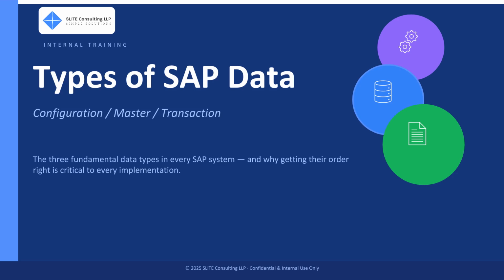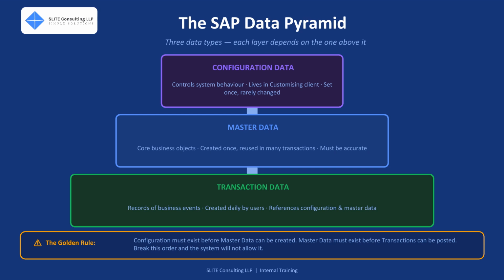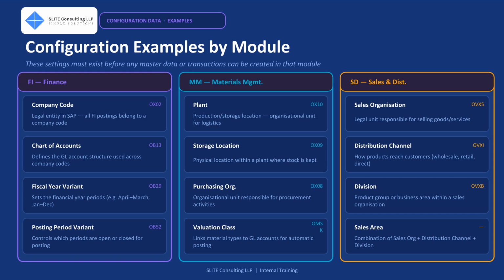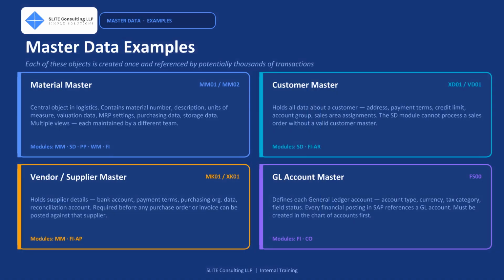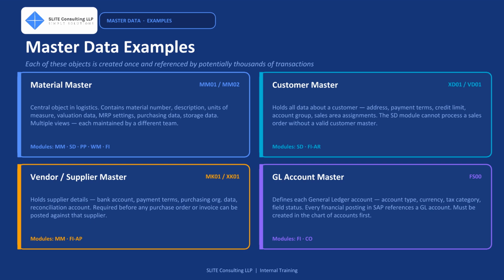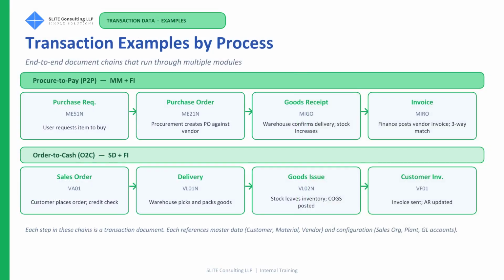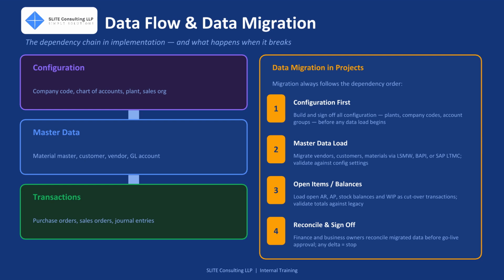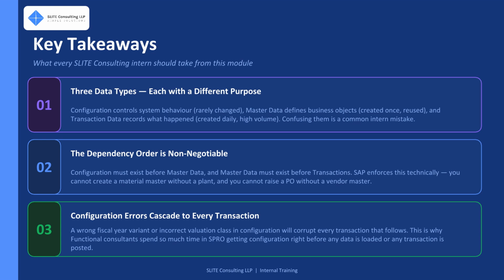10 Config Master Transaction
Configuration / Master / Transaction
The three fundamental data types in every SAP system — and why getting their order right is critical to every implementation